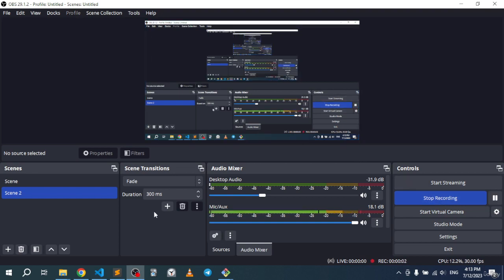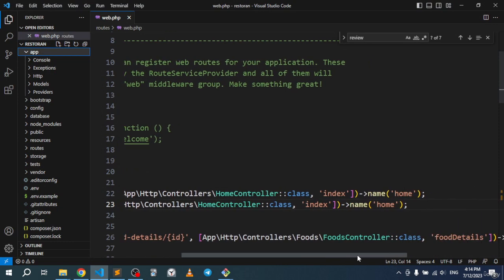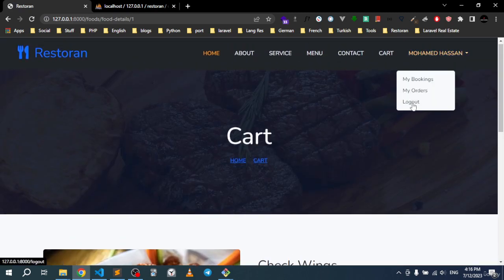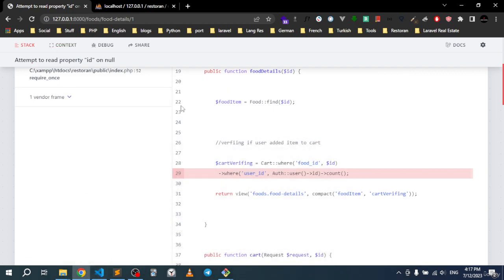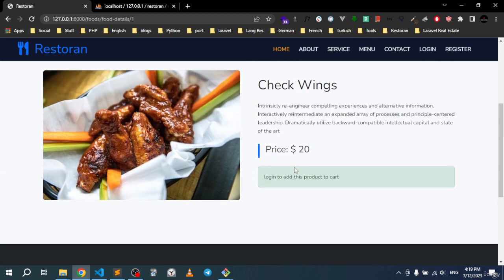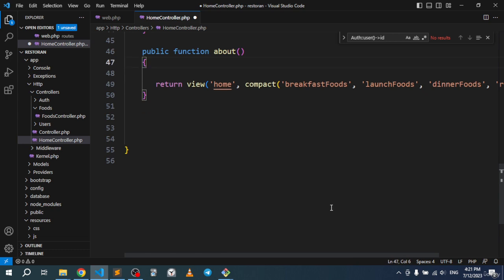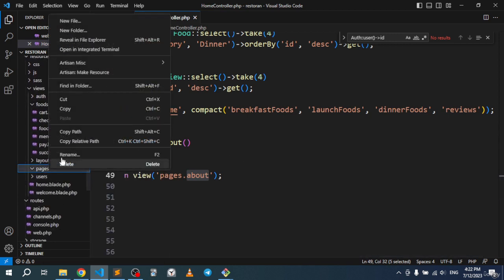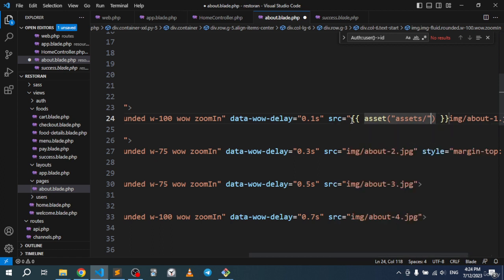6 Validating and About Page (4. Working with Users Pages and Dealing with Reviews)